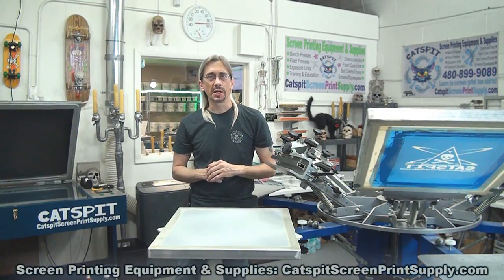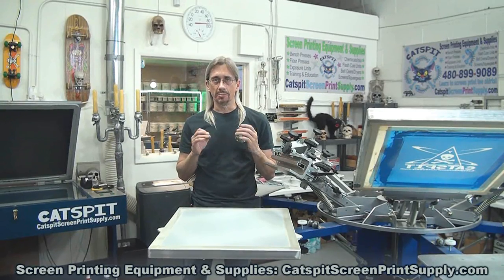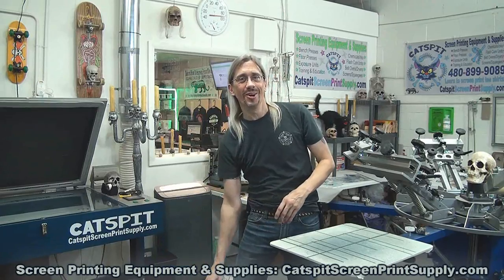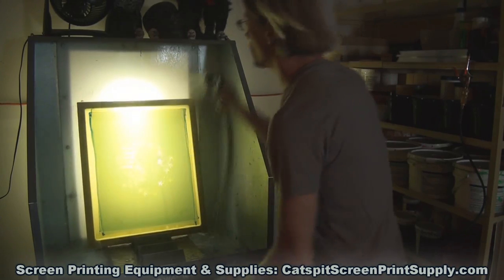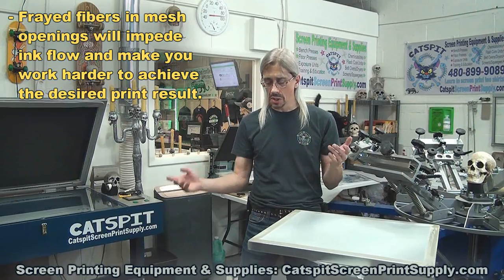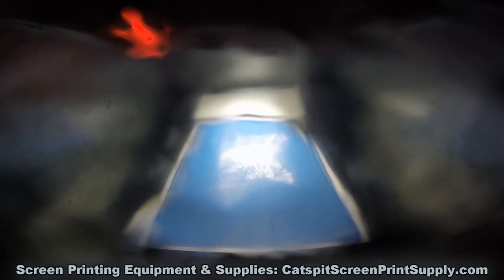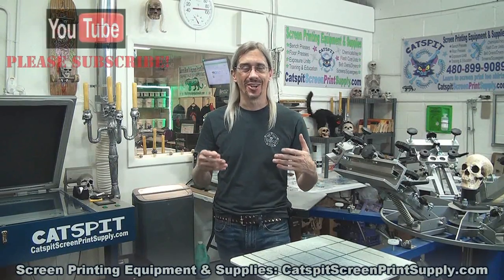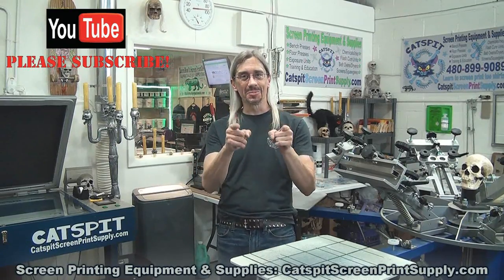Screenprinting T-Shirts: How Many Times Can Screen Mesh Be Re-Used?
Here’s another educational screen printing video about the longevity of screen mesh. I did a video very similar to this one a few years back but I wanted this topic to be easily searched and found since I still seem to get this question very often. In this screenprinting tutorial video you will learn about screen mesh and how long it will last. Here we answer a few questions you may be thinking about when you buy premade aluminum screens. We discuss haze and stains as well as mesh tension and frame quality. I also touch on your return on investment for screens. This video should help you understand the minimal investment a screen should be. If you are finding that screens are a costly part of your business, something is very wrong in the shop. Take a few short minutes and watch this tutorial screen printing video that will teach you about screen printing T-Shirts.